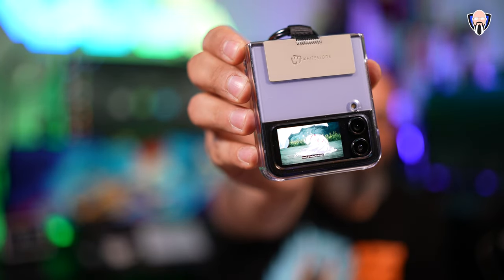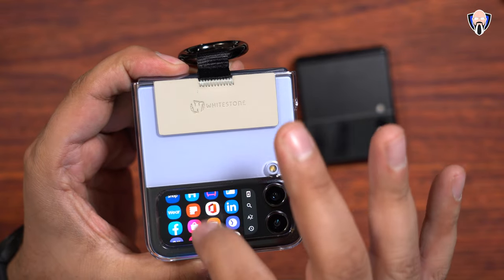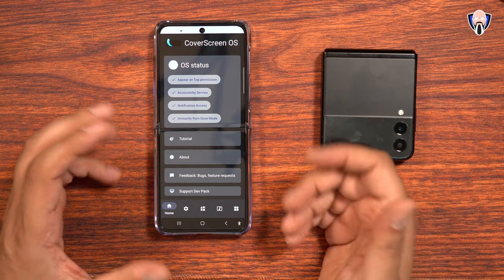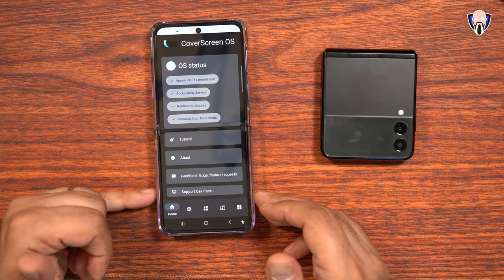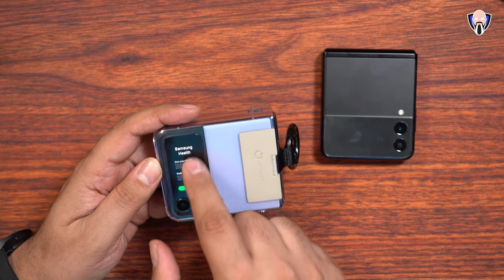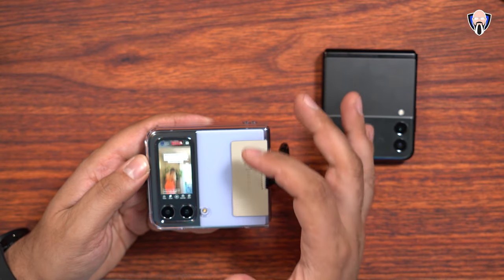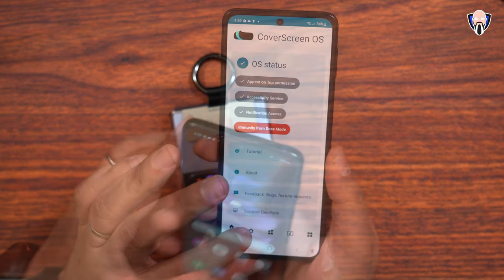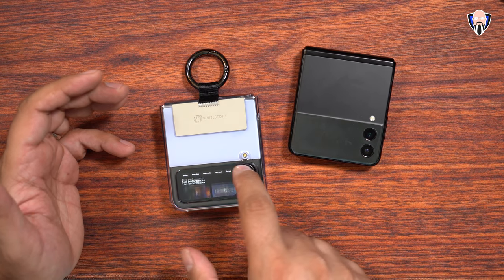Samsung Galaxy Z Flip 4 5G - Get All Your Apps on The Cover Screen OS, Even Z Flip 3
CoverScreen OS is more than a cover launcher; it simulates a secondary OS on your Samsung Galaxy Z Flip 3 & Z Flip 4's cover screen with the following features:
* Cover Launcher / Any app Launcher/Drawer
* Caller ID Screen for VoIP Apps (WhatsApp, Telegram, Line, Snapchat & several more Apps support in progress.)
* Support for all third-party Apps home screen widgets

Whitestone Dome Cases:
Z Fold 4
Z Flip 4

VRS Design Z Flip 4

Protective Case
Z Fold 4
Ruky Kickstand

Zflip 4 Maxdara

Spigen Z Fold 4
Slim Armor Pro
Thin Fit P

Spigen ZFlip 4
Tough Armor

B&H Dealzone:

Amazon Daily Deals: